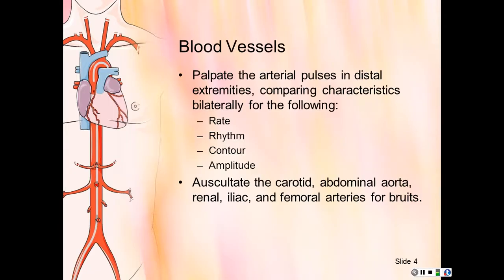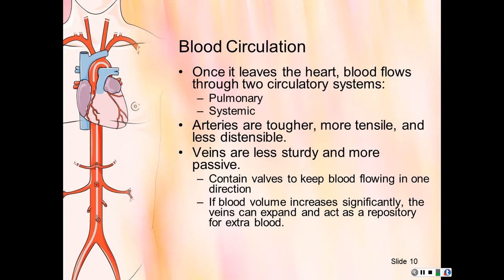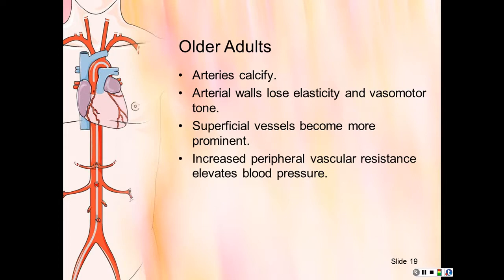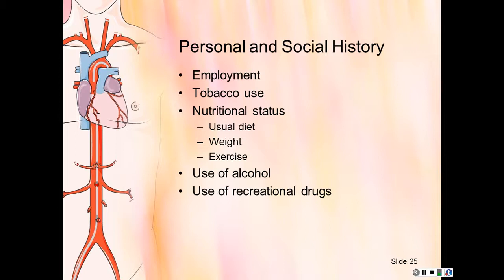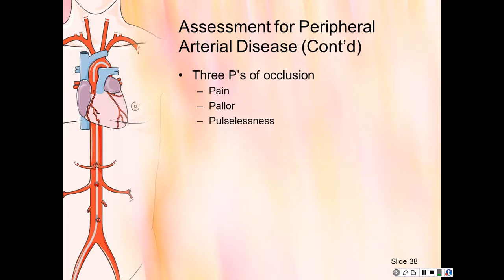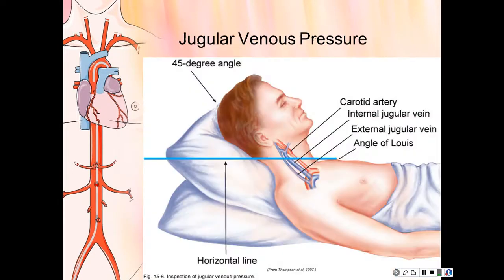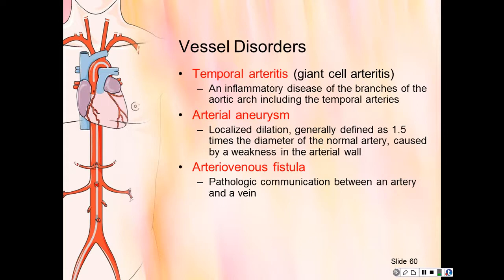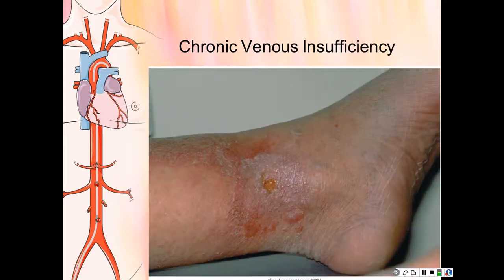Blood Vessels Dr. Toone